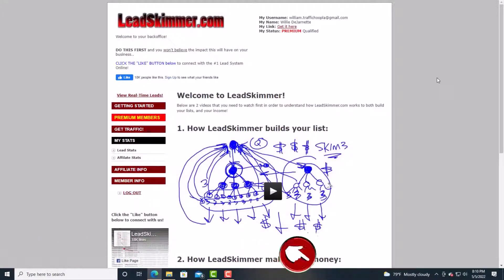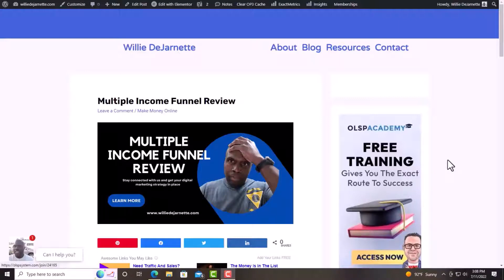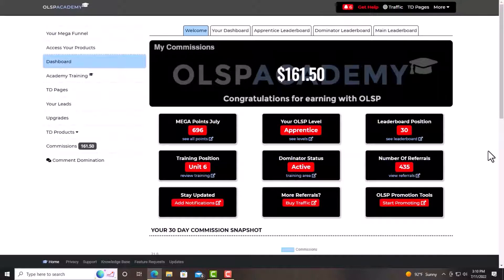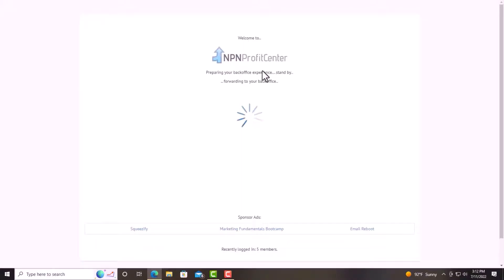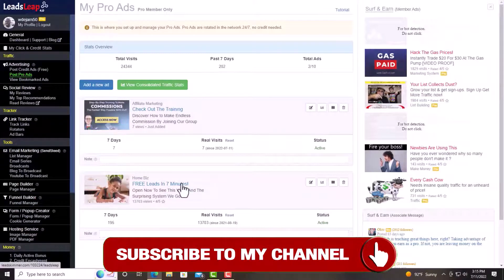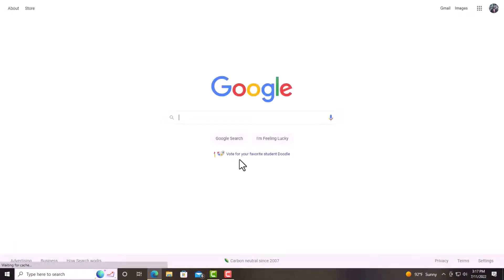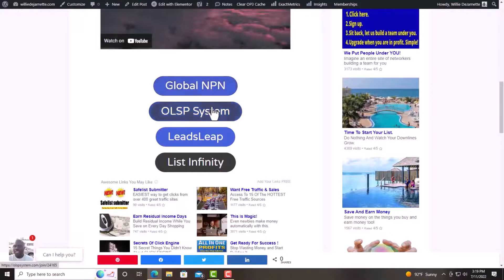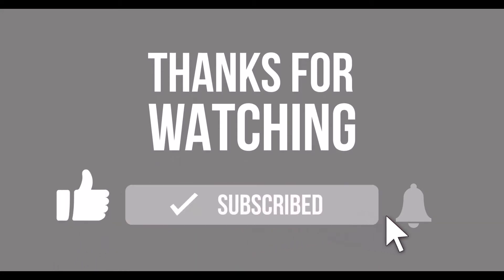Multiple Income Funnel Review - Multiple Income Funnel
Multiple Income Funnel Review

Our video is showing the "Multiple Income Funnel Review" subject, but we also try to cover the following subjects:
-how multiple income funnel works
-multiple income funnel legit

Occasionally a video clip is much easier to see than reading an article concerning Multiple Income Funnel Review.

When researching details on Multiple Income Funnel Review, I saw the absence of appropriate info.

Multiple Income Funnel Review, nevertheless, is a subject that I know something about. This video, for that reason, should be relevant and of interest to you.

Problems viewing the video?
The video streaming quality you can anticipate at least 95% of the time when you see YT on an ISP ( Web Service Service Provider) in a specific location. Here's what each rating suggests:

~ HD Verified: you should expect smooth playback most of the time when seeing HD YouTube vids.

What do you think? Want to discover more about us and what we need to provide? Simply call us through the info offered in the description listed below. We are anticipating speaking with you today!